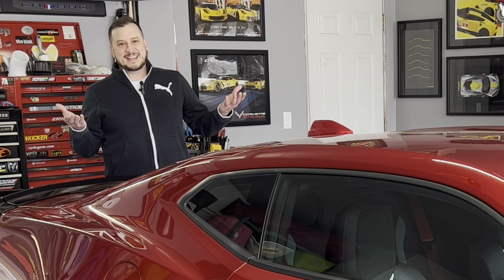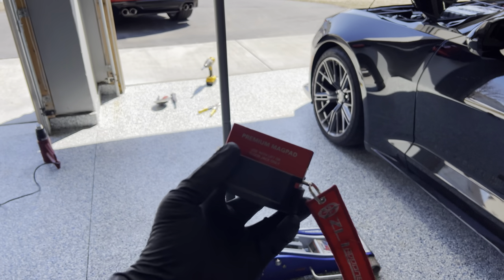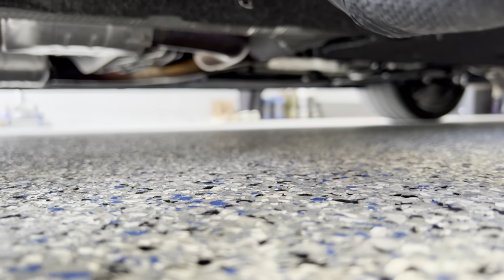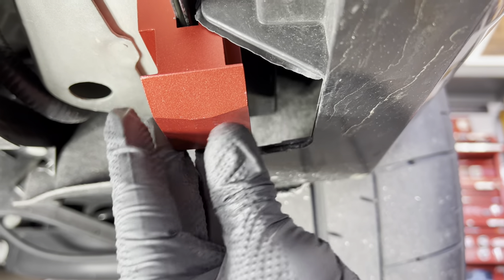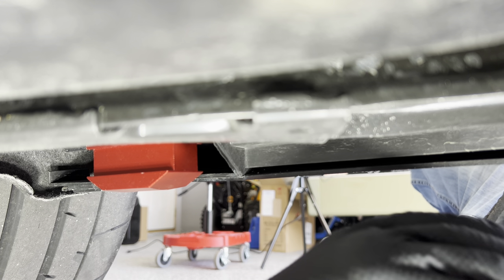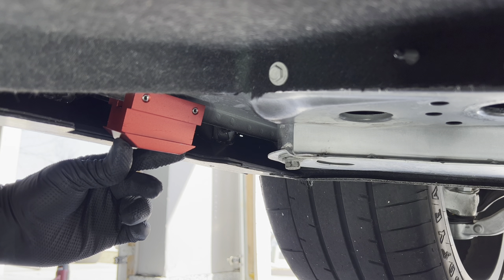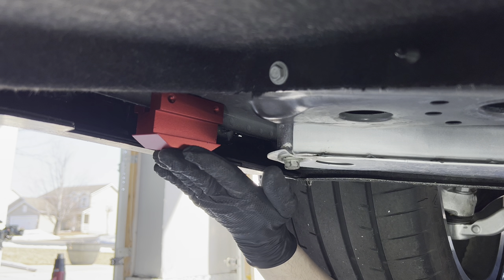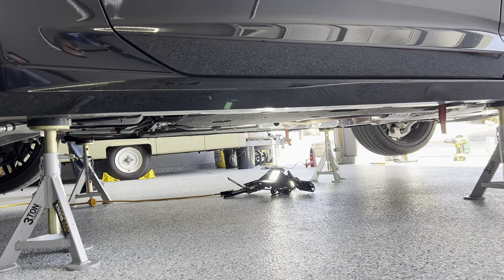How-To: Install Lift Points // 2016-2024 Chevrolet Camaro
How-To: Lift Point Install on the 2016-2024 Chevrolet Camaro

Quick install video on how to install lift points onto your 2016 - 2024 Camaro. This is the same process for any Camaro coupe (not convertible), including the Turbo 4, V6, and V8 models.

Thanks to @mike_budny for the music! Check out Unwritten Verses, coming soon to all the major platforms!

Lift Pads:

ZL1 Addons Premium Magpuck:

Esco 3-ton Jack Stand // Standard:

Esco 3-ton Jack Stand // Standard - 4-Pack:

Esco 3-ton Jack Stand // Low Profile:

22mm Wheel Socket:

22mm Extended Wheel Socket:

Chapters:
0:00 - Intro
0:39 - How to lift the car
1:15 - Pinch weld locations for lift pads
1:40 - Using pinch weld lift puck to lift car
2:10 - Installing rear lift pad
3:50 - Installing front lift pad
5:32 - Outro